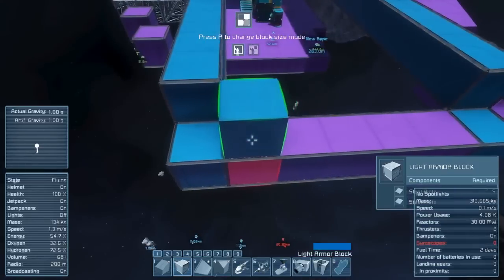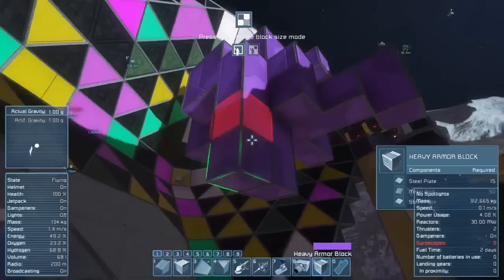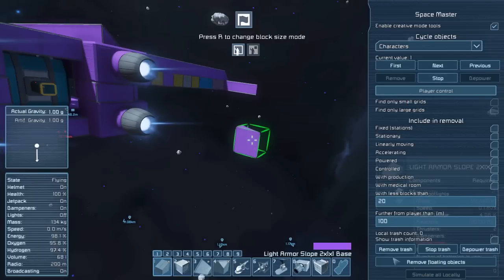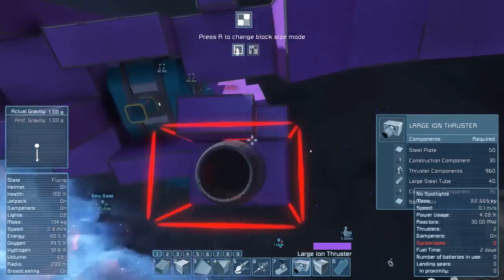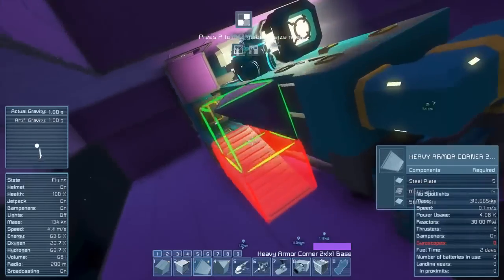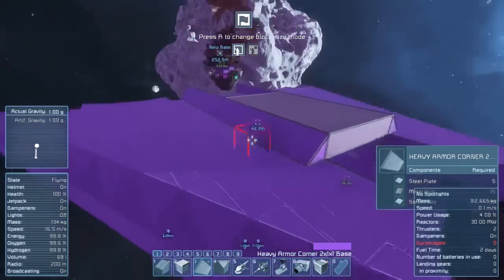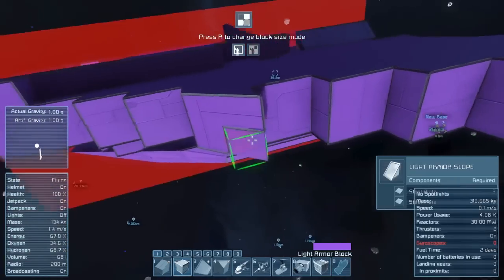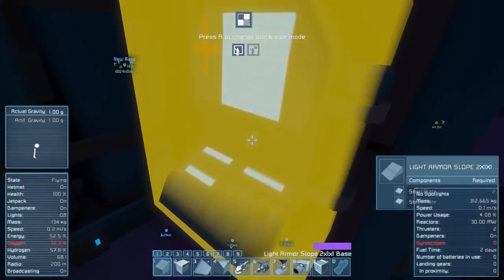Let's Play Space Engineers Multiplayer - PC Gameplay Part 16 - Bat Bot Quiet Hours